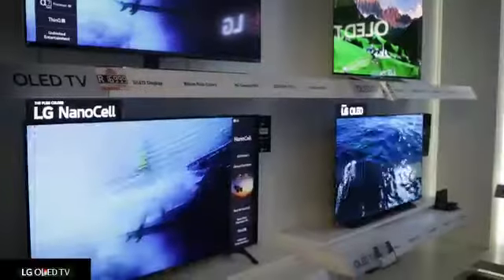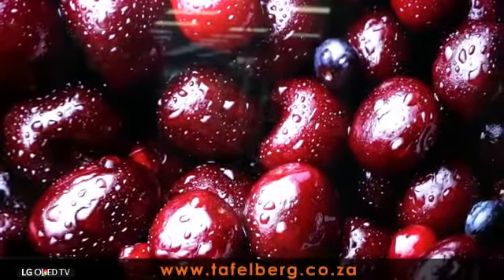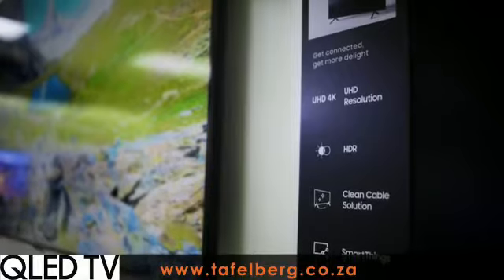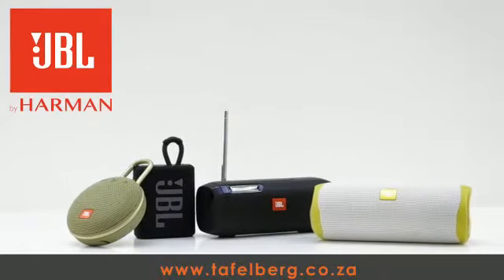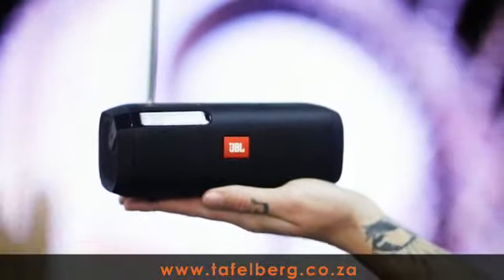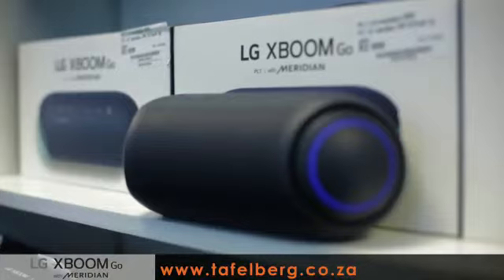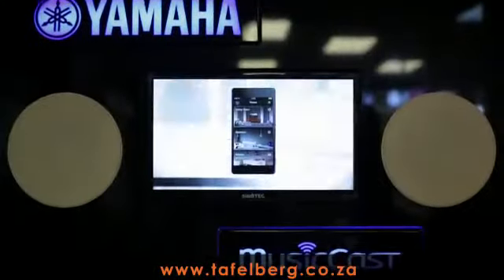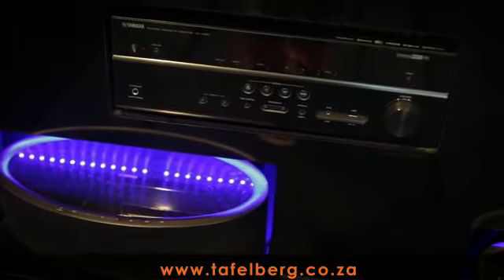Audio & Visual - with DJ Shelly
Our highly experienced buyers have traveled around and sourced the best TV brands. So we can assure you of a hassle-free experience when shopping for a TV.